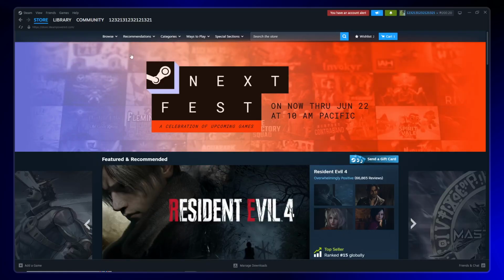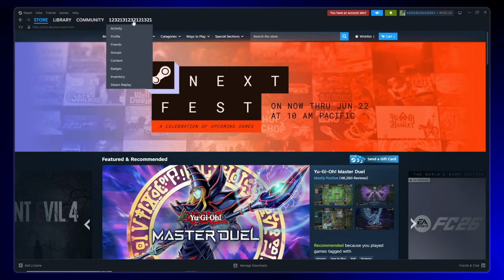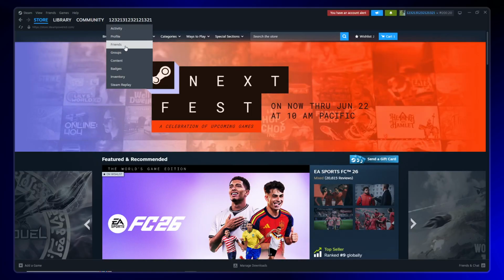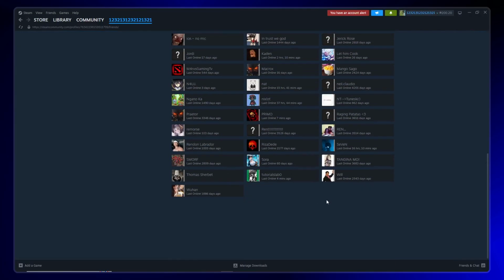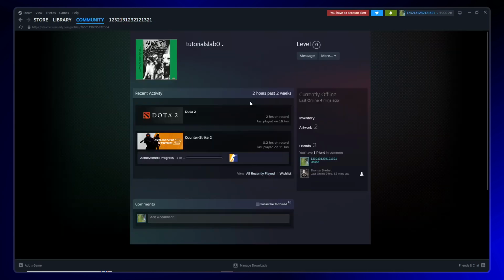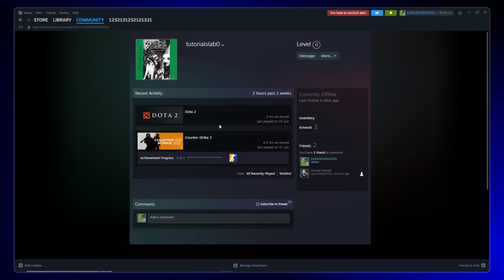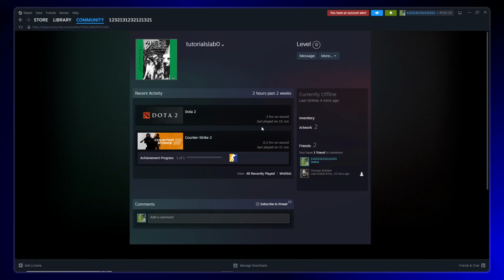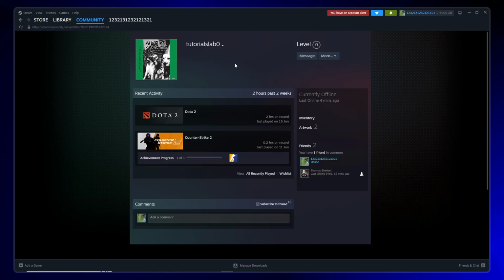How To See Friends Game Hours On Steam 2026 | Tutorial 2026